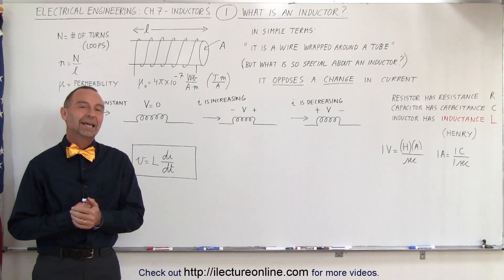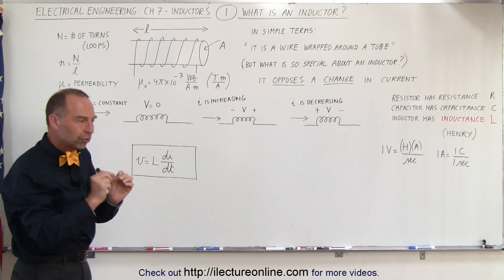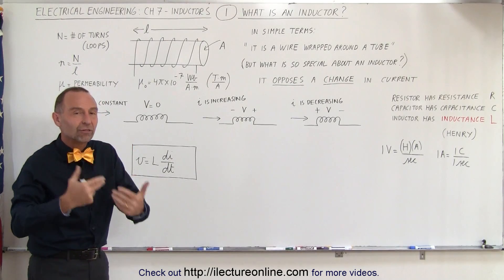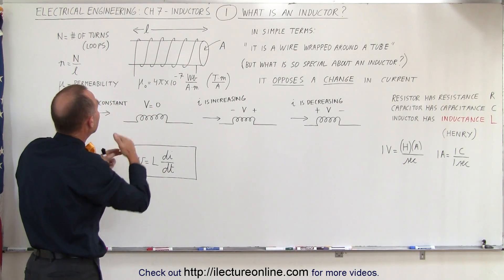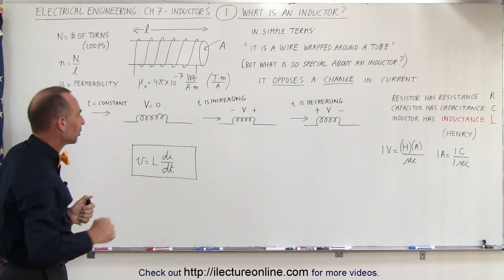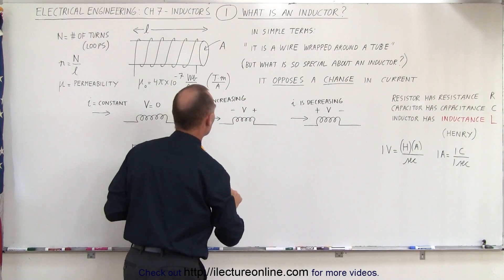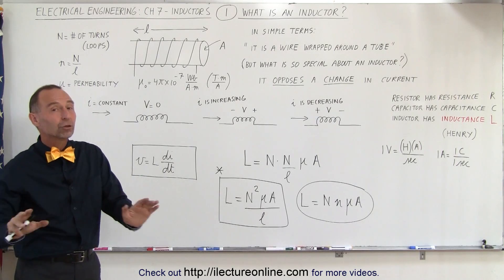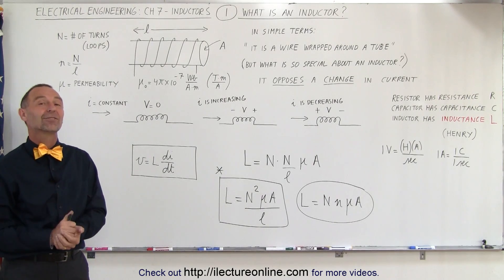Electrical Engineering: Ch 7: Inductors (1 of 20) What is an Inductor?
In this video I will explain what is an inductor.